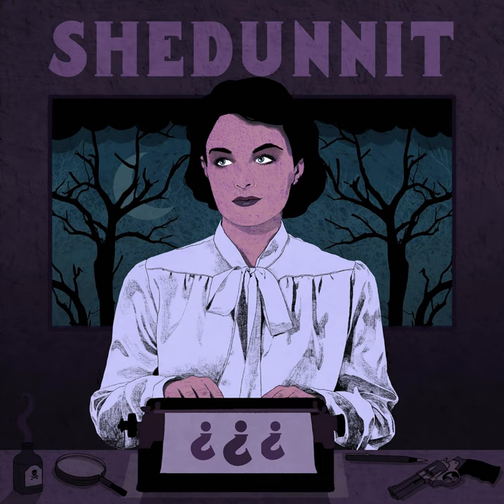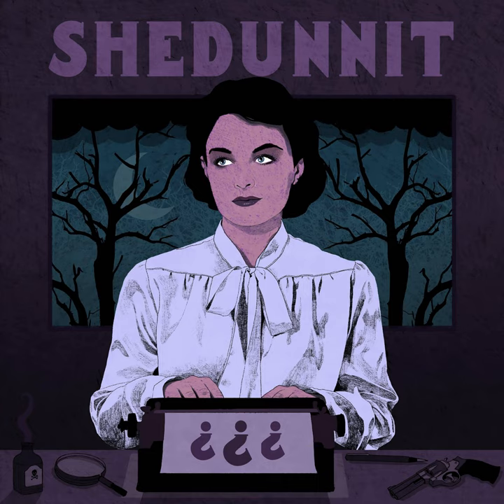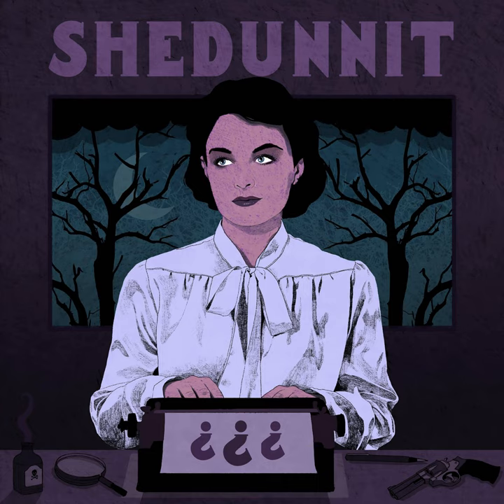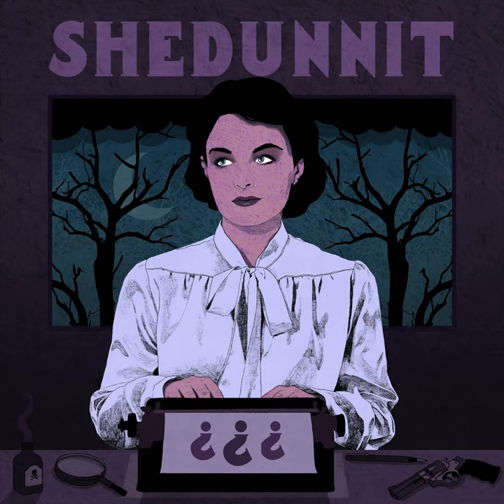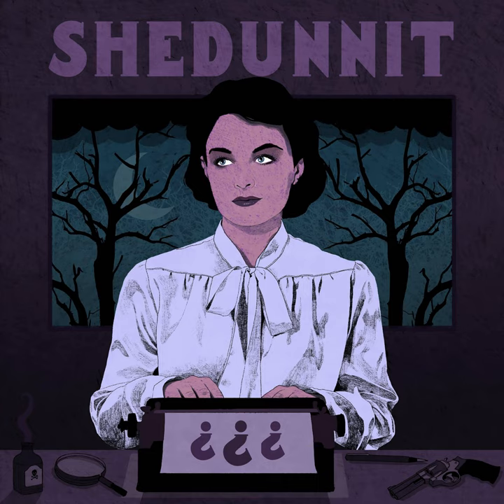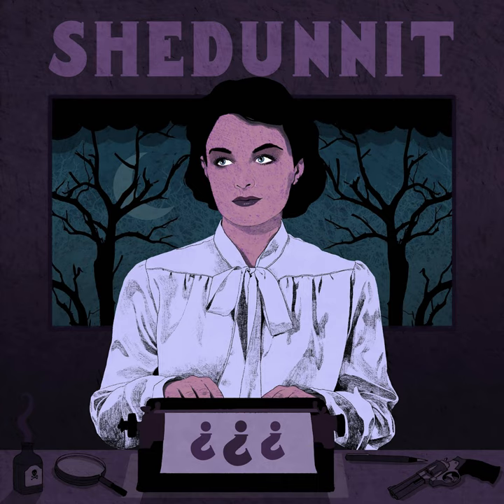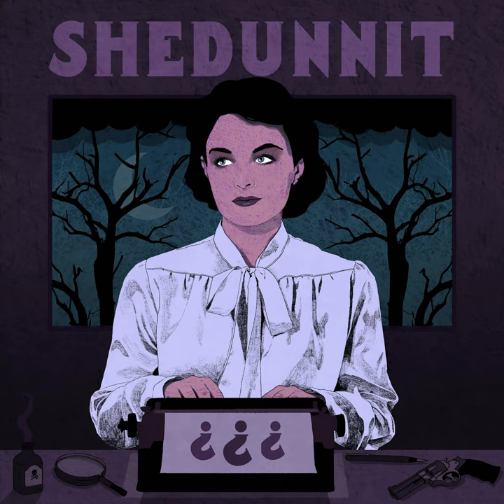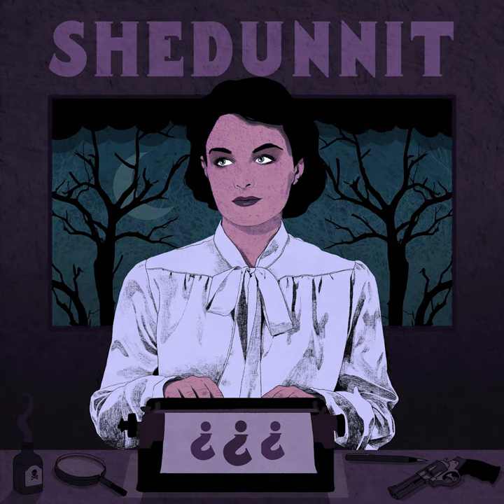Agatha Christie's England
Where is St Mary Mead, anyway?

My guide to Agatha Christie's England is now available to pre-order from the publisher (ships 19th July 2021), and the first 100 people to do so will get free access to the audiobook version. It's also available to order from Amazon, Waterstones, Blackwell's and other booksellers.

 There are no major spoilers either in this episode or the guide.

 Books mentioned:

 —  Murder on the Orient Express by Agatha Christie —  Death on the Nile by Agatha Christie —  An Autobiography by Agatha Christie —  Peril at End House by Agatha Christie —  N or M? by Agatha Christie —  Sleeping Murder by Agatha Christie —  Five Little Pigs by Agatha Christie —  Ordeal by Innocence by Agatha Christie —  The Secret Adversary by Agatha Christie —  Three Act Tragedy by Agatha Christie —  The Secret of Chimneys by Agatha Christie —  They Do It With Mirrors by Agatha Christie —  Hercule Poirot's Christmas by Agatha Christie —  The Mysterious Affair at Styles by Agatha Christie —  Third Girl by Agatha Christie —  A Murder is Announced by Agatha Christie —  4.50 from Paddington by Agatha Christie —  The Body in the Library by Agatha Christie —  Dumb Witness by Agatha Christie —  By the Pricking of My Thumbs by Agatha Christie —  The Mystery of the Blue Train by Agatha Christie

To be the first to know about future developments with the podcast, sign up for the newsletter

The podcast is on Twitter, Facebook, and Instagram as @ShedunnitShow, and you can find it in all major podcast apps. Click here to do that now in your app of choice.

Find a full transcript of this episode